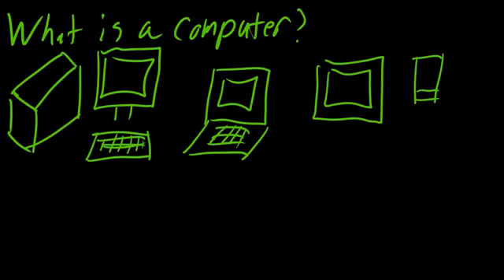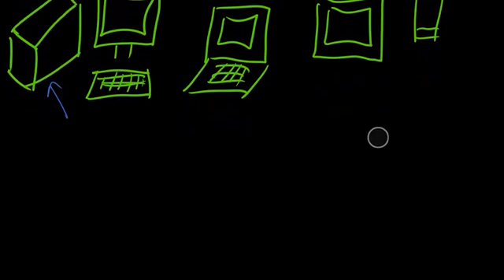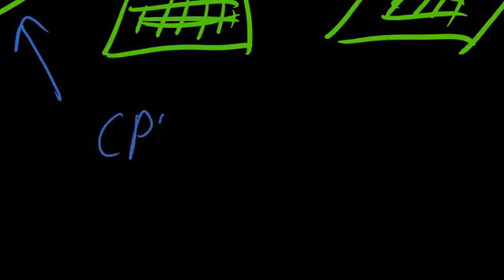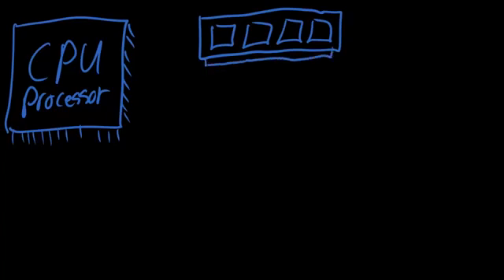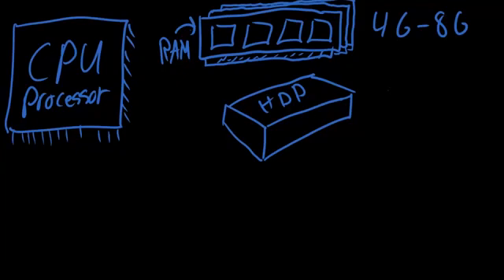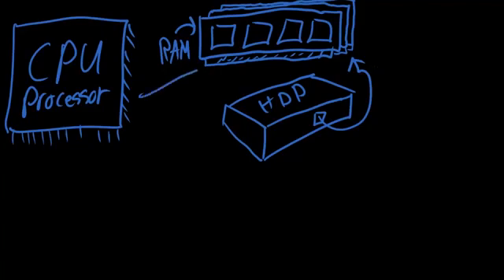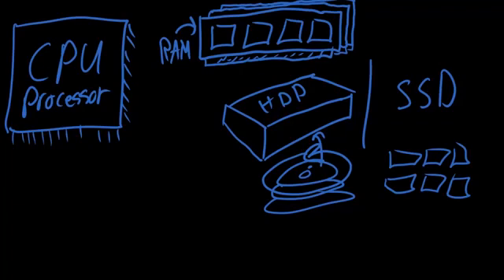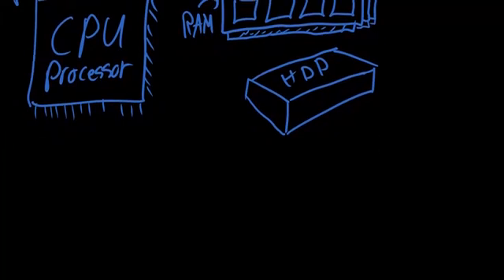WWW DOWNVIDS NET Basic Computer Components